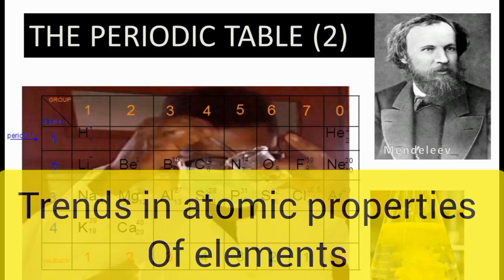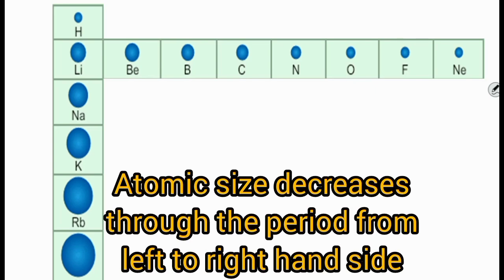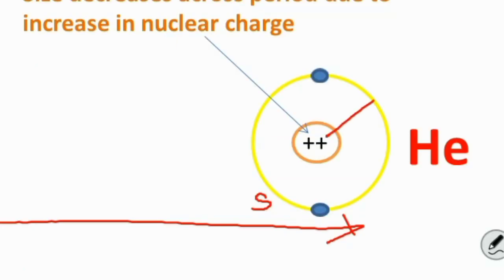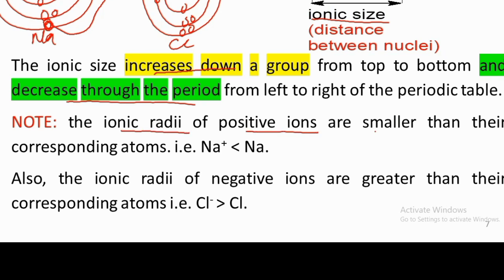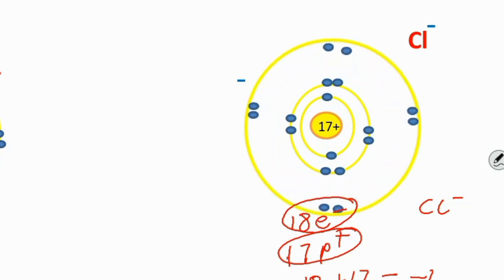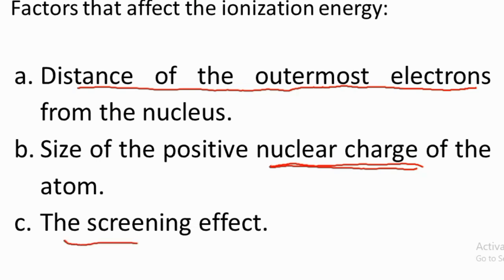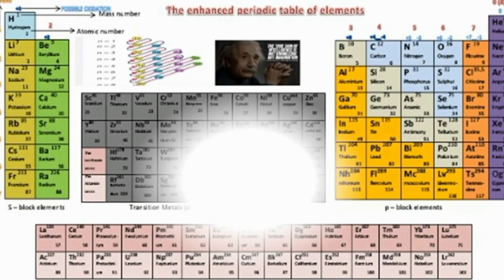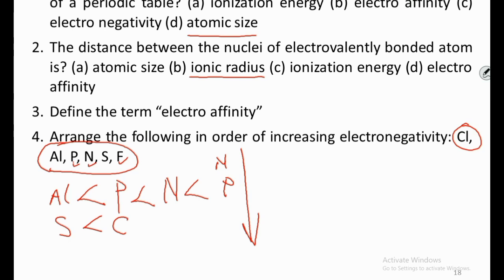TREND IN ATOMIC PROPERTIES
Periodic table: trends in atomic properties down the group and through the period